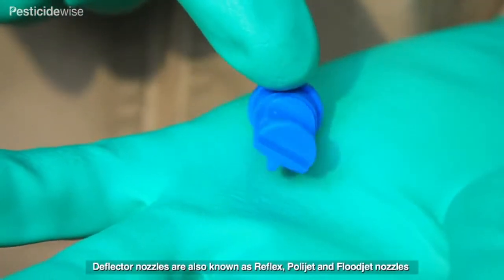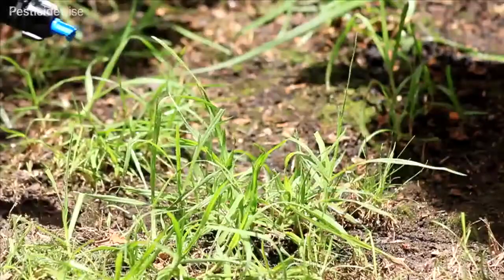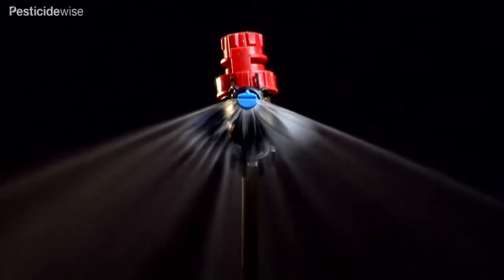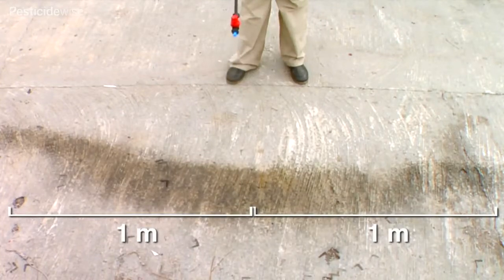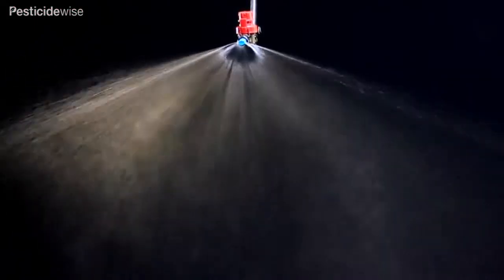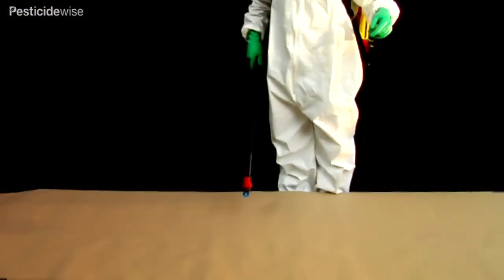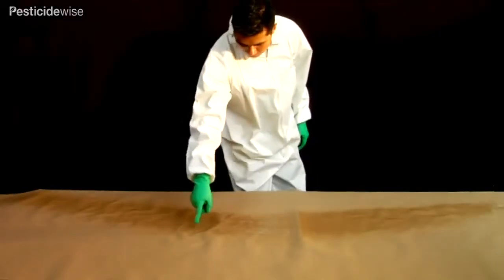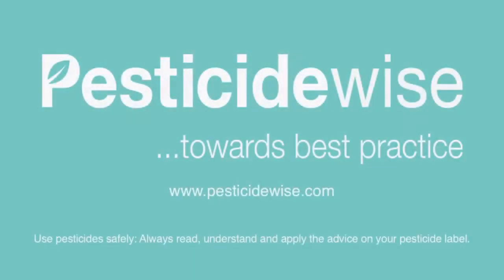Deflector nozzles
This video will show you the spray pattern and spray distribution of a deflector nozzle.